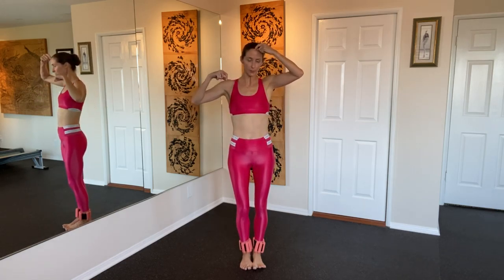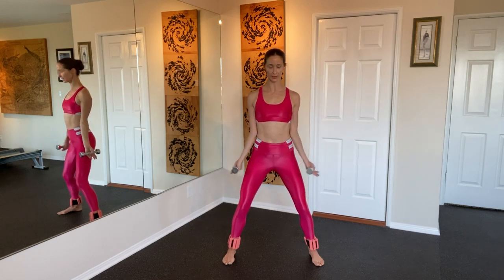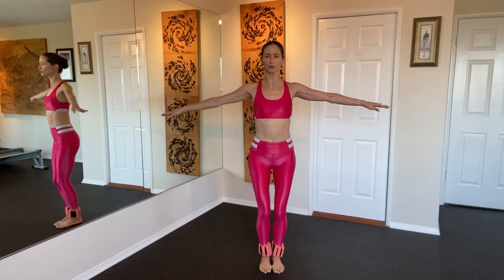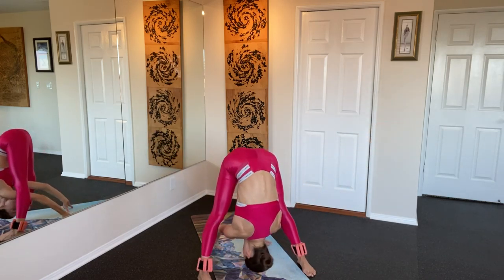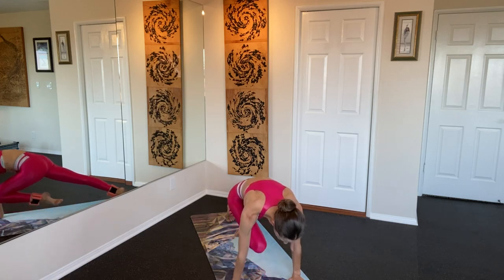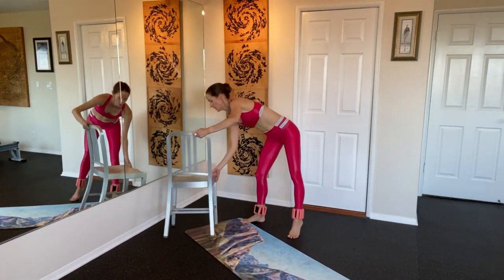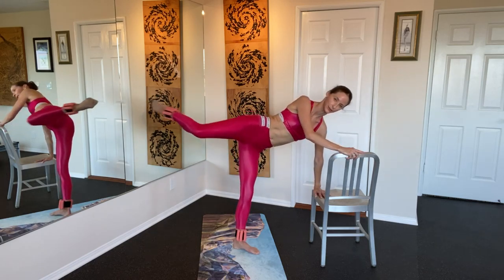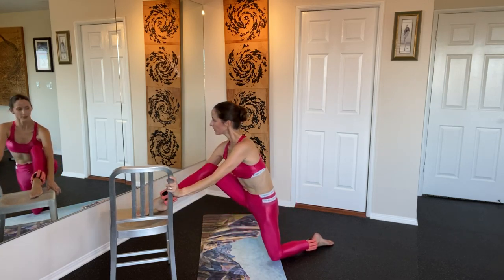Full body with a focus on arms and core by Maison Goldblum (50mins)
Get your towel and get ready to sweat with this full body Maison Goldblum Stretch class!
I’ll get you warmed up by strengthening your shoulders, back and arms and then take you down to the floor to get your glutes, legs and core strong with stretches that will keep your body feeling balanced!

Free weights 1-3lbs
Ankle weights 1-3lbs
Chair
Mat

Hope you have a lovely class!
Je vous souhaite une agréable séance!

EG